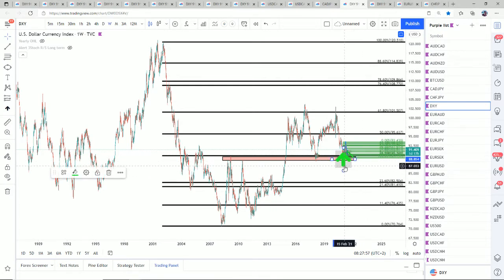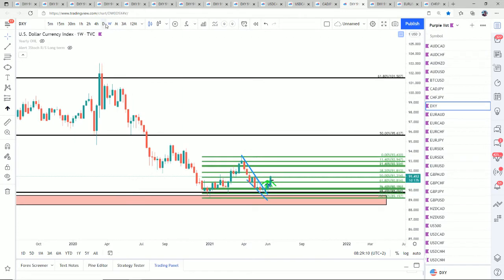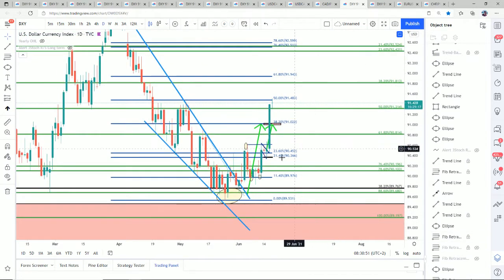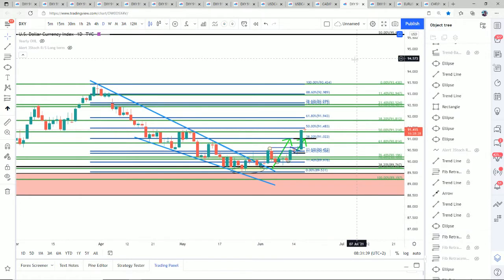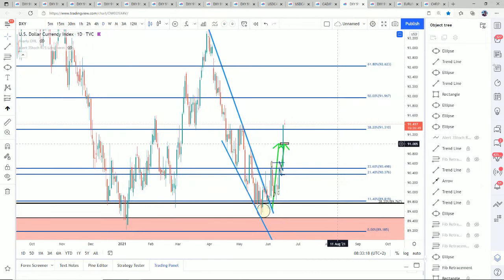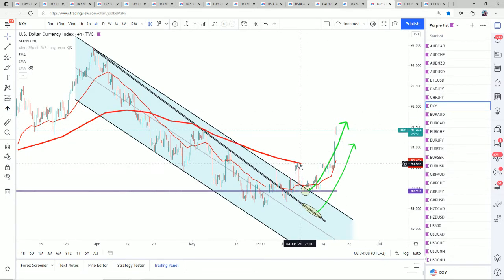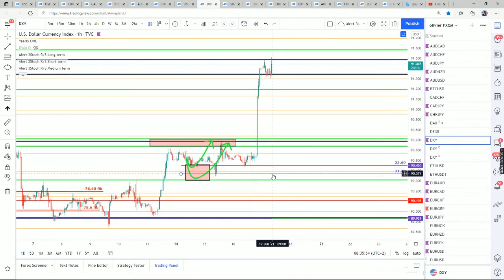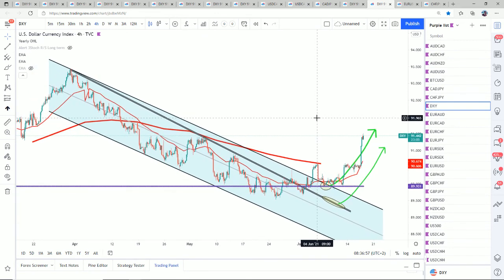DXY post FOMC June 17 th 2021